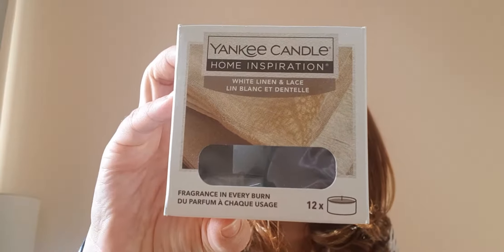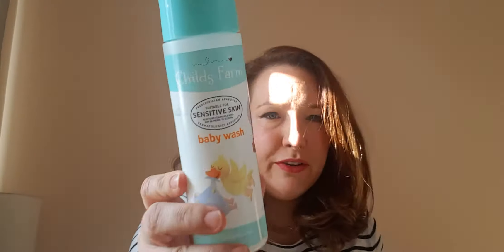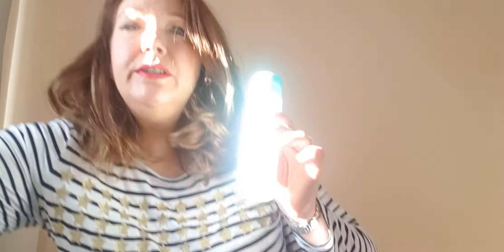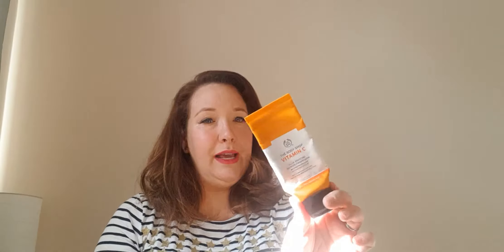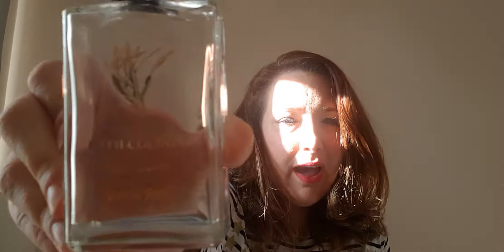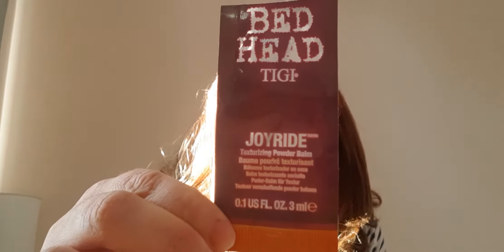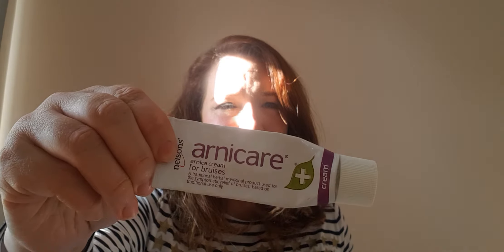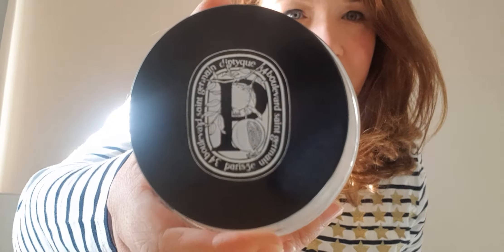Empties Product Reviews: Body Shop, Diptyque, The Ordinary, Tigi Bed Head, Colgate, Flylady Zone 3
Declutter your beauty products with me. Real reviews of candles, primer, body wash, lotion and toothpaste